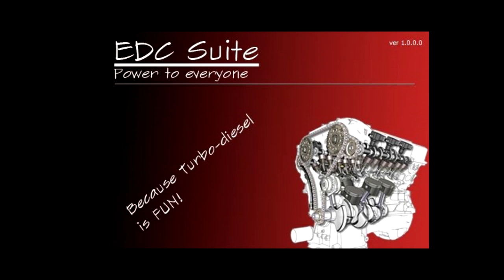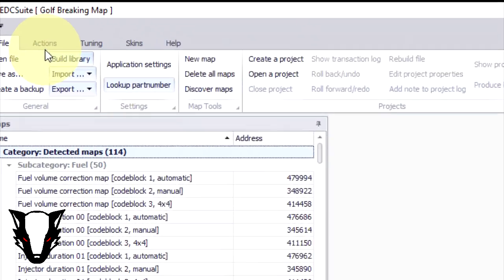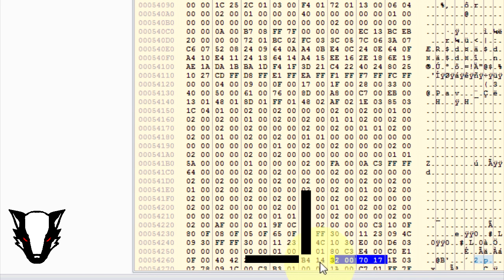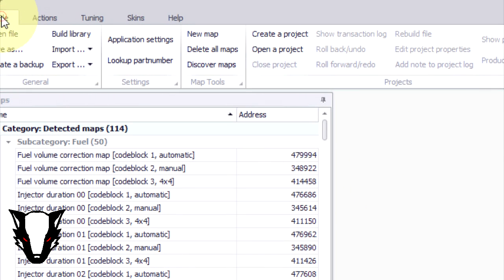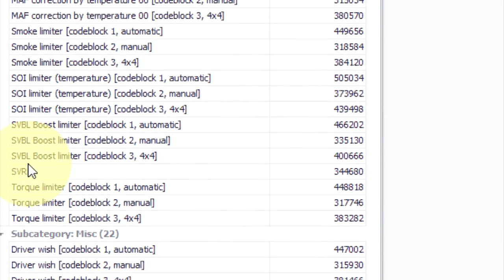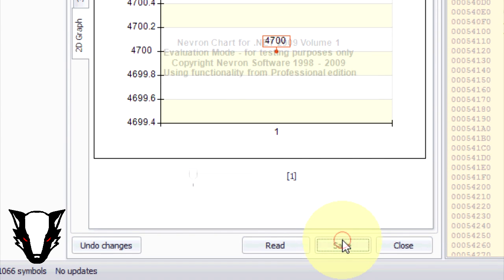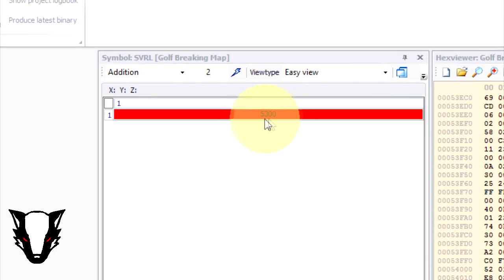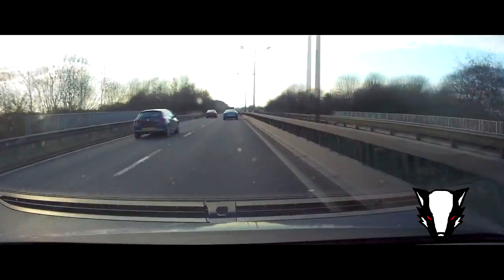HOW TO - SVRL Popcorn Limiter (EDC15P 1.9 / 1.4 / 1.2 TDI)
Want a Popcorn or Hardcut Limiter? This is the best method for EDC15P ECUs fitted to most 1.9 / 1.4 / 1.2 TDI engines.